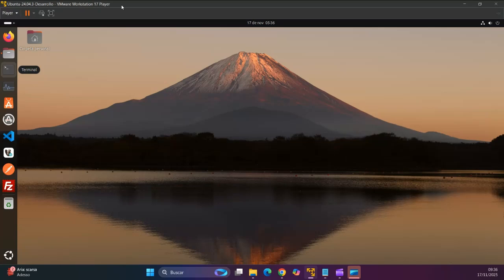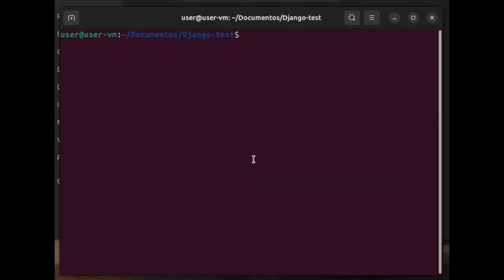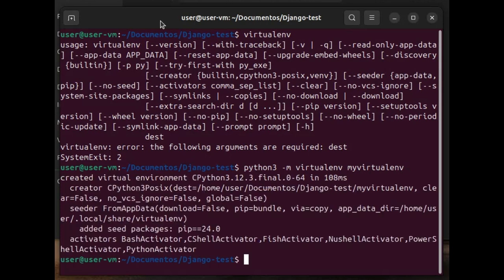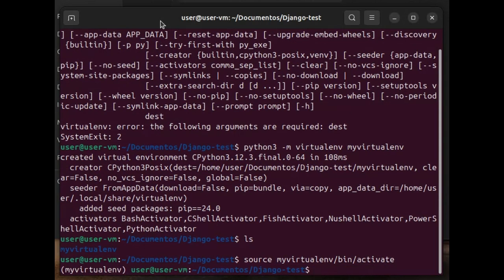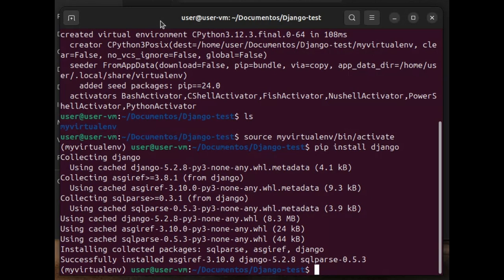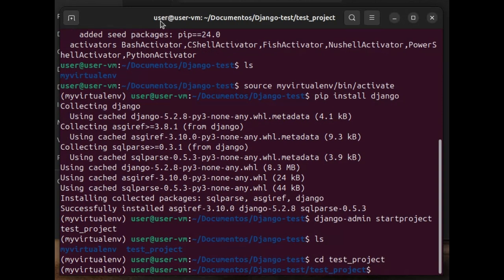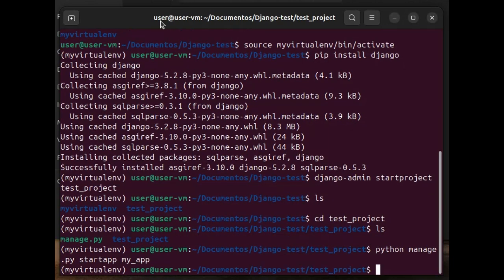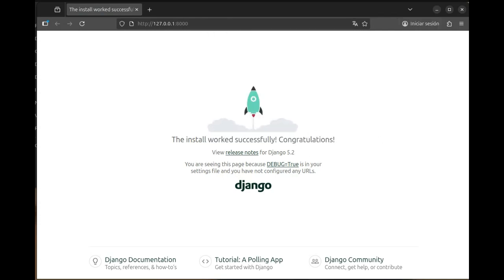Create a Django Project from Linux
In this tutorial, you’ll learn how to create a Django project from Linux, step by step. Ver 1.0

🧠 Ideal for: students, who want secure authentication without using passwords.

📋 Commands used:

python3 -m virtualenv myvirtualenv
source myvirtualenv/bin/actívate
pip install django
django-admin startproject test_proyect
python manage.py startapp my_app